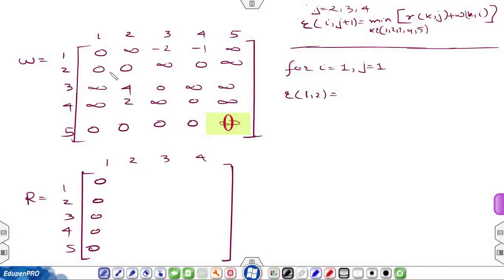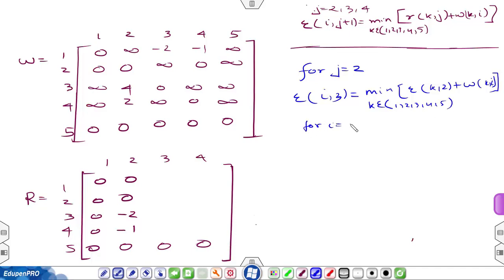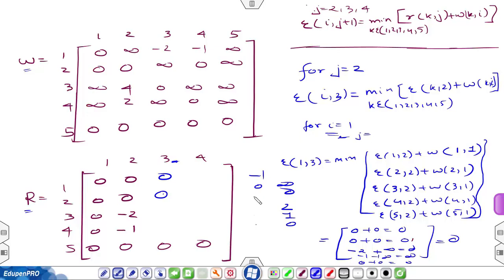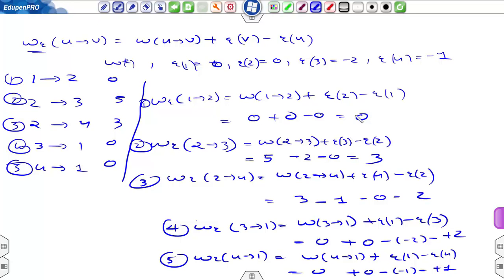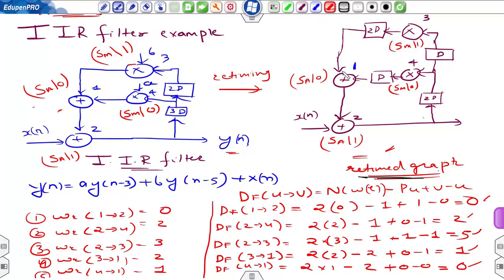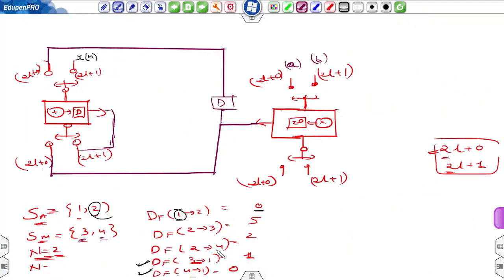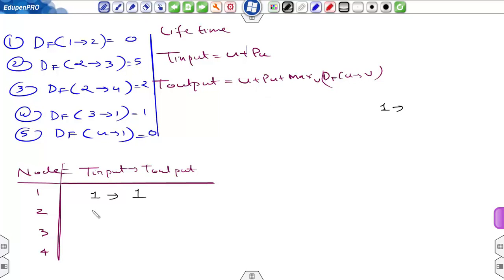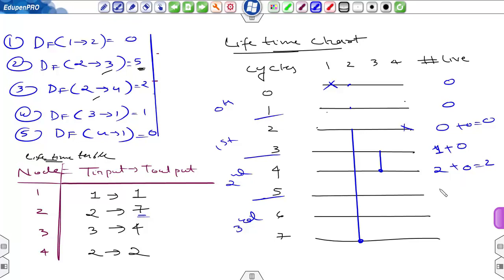lec 29 iir filter folding part2